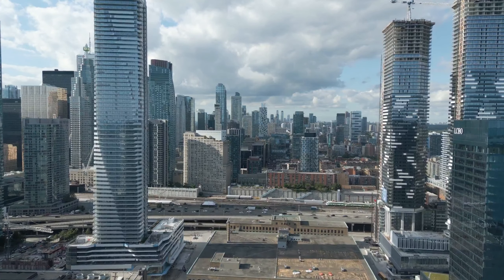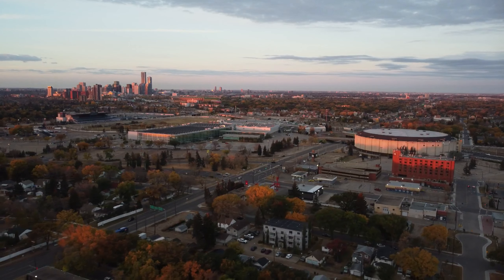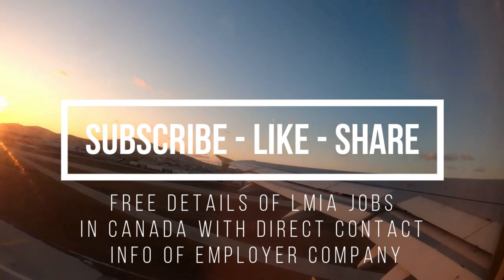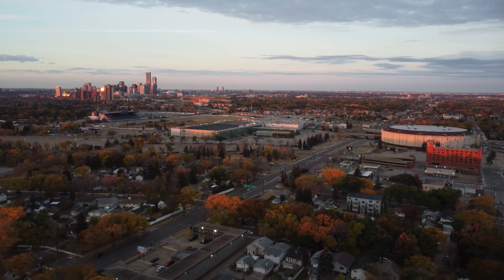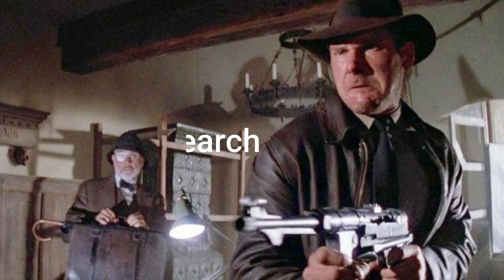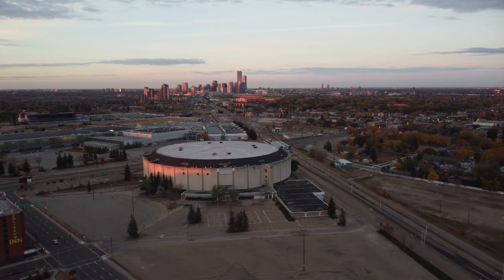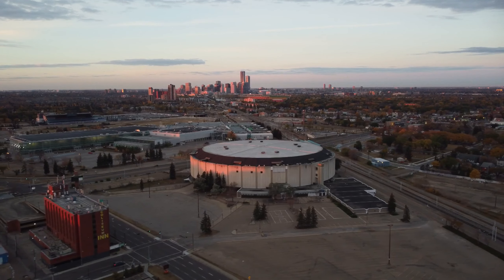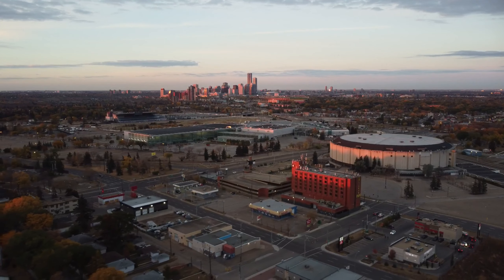What are 5 Secrets to get Canada Visa? How to Get LMIA Approved Job in Canada? (English)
Important:
Share these videos at your Facebook Page, FB Groups, WhatsApp groups and your other social media accounts.

📞 Get Discount of $10. Buy eBook "How to Check if Your Immigration Agent is Genuine or Not?"

👉 If you met a wrong agent, you would lose your all money. This book guides you how to find if your agent is genuine or not. Price is $20.